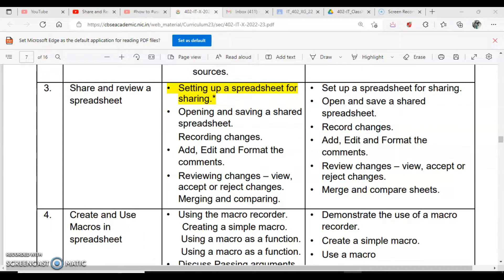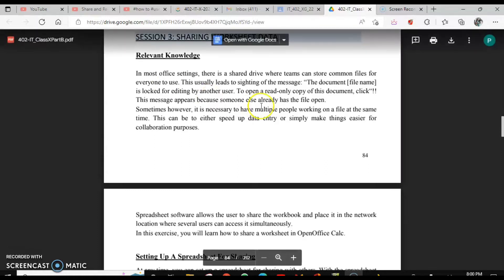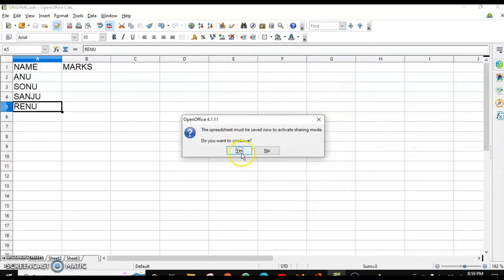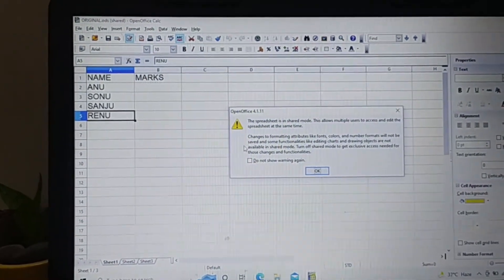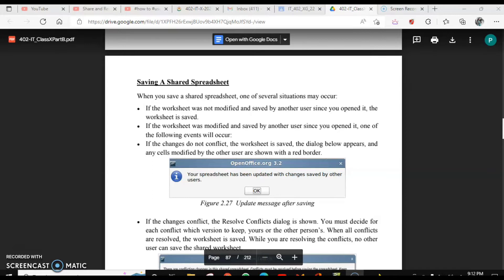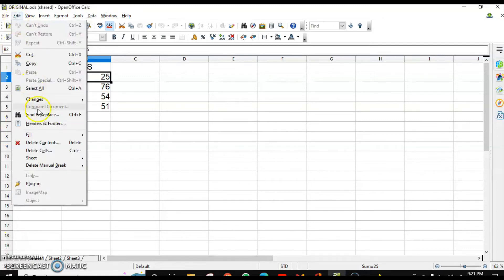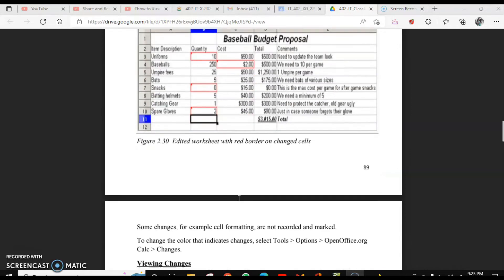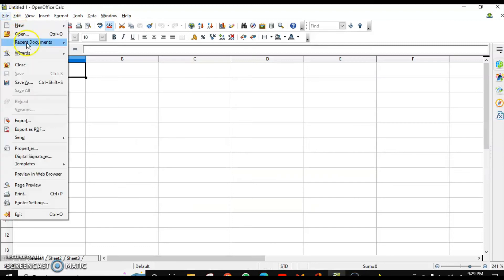ELECTRONIC SPREADSHEET (ADVANCED) | Share and review a spreadsheet |Class 10 | IT 402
 Setting up a spreadsheet for sharing.
 Opening and saving a shared spreadsheet. Recording changes.
 Add, Edit and Format the comments.
 Reviewing changes – view, accept or reject changes. Merging and comparing.
Practical part
 Set up a spreadsheet for sharing.
 Open and save a shared spreadsheet.
 Record changes.
 Review changes – view, accept or reject changes.
 Merge and compare sheets.
How to start Preparation for Class 10 Information Technology | Term Preparation for IT Class 10